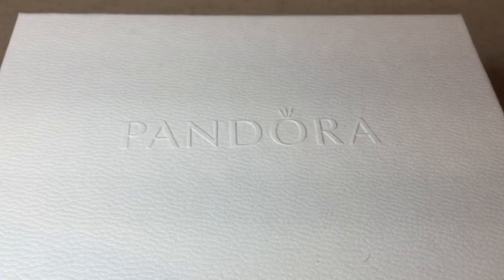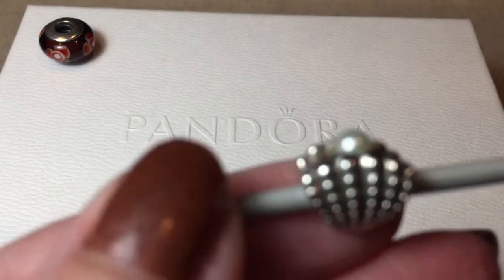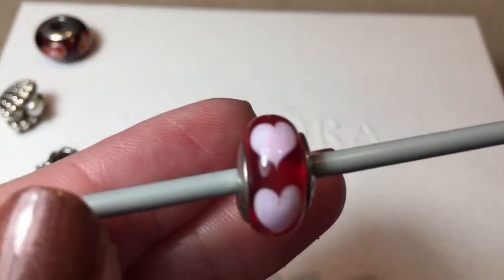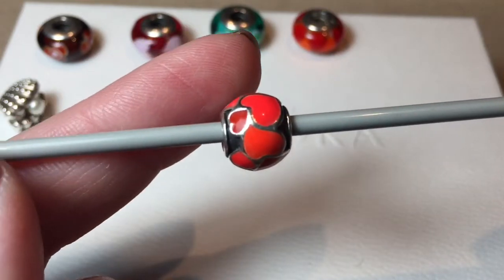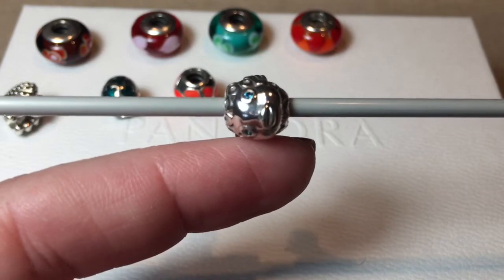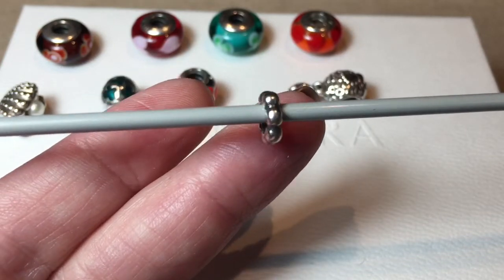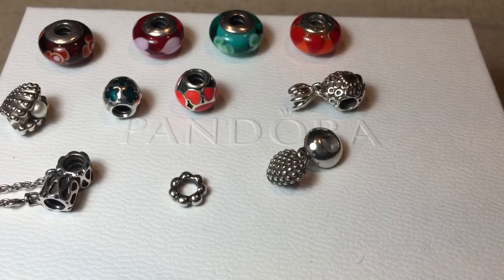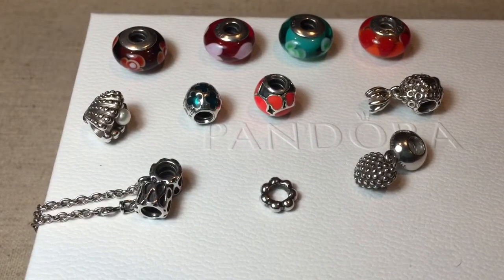PANDORA Poshmark Haul ~ Oct 2019